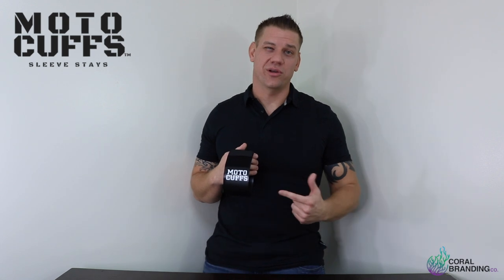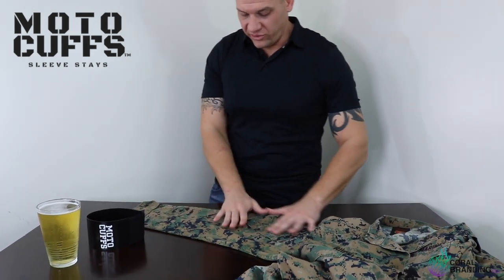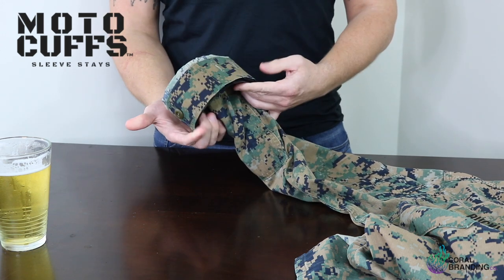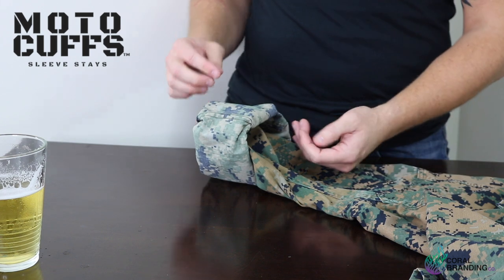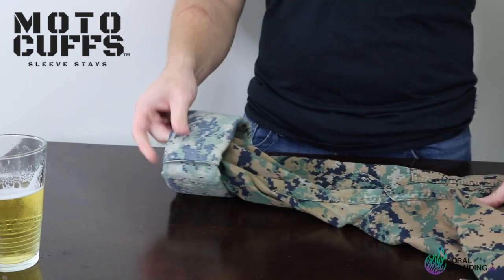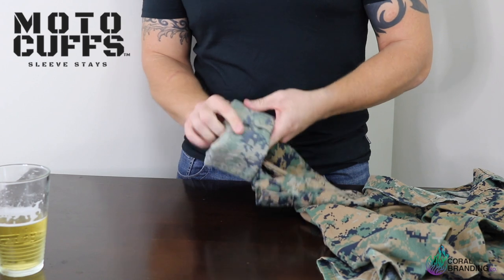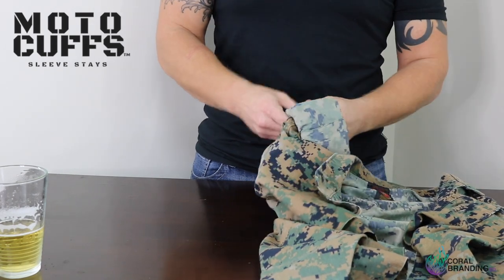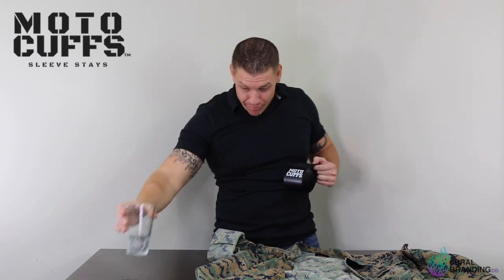Moto Cuffs Instructional Video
This video is an instructional video on how to use my product Moto Cuffs.